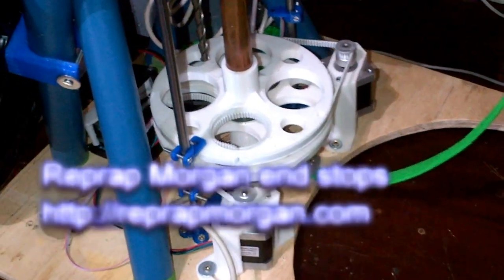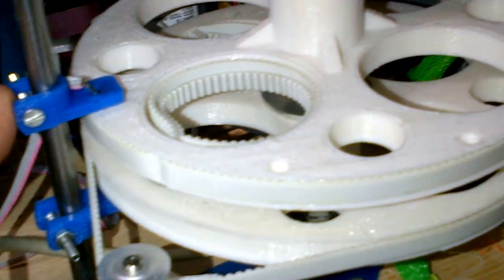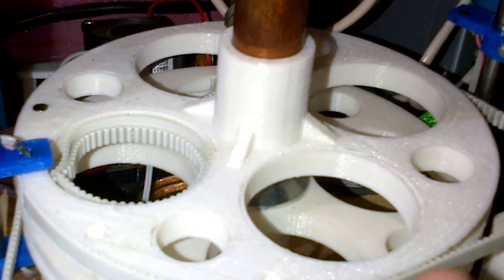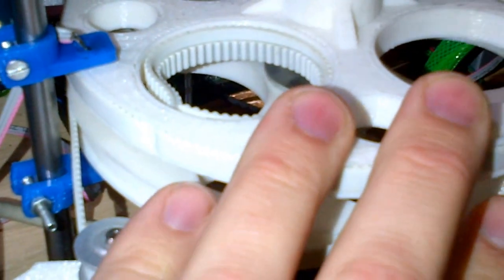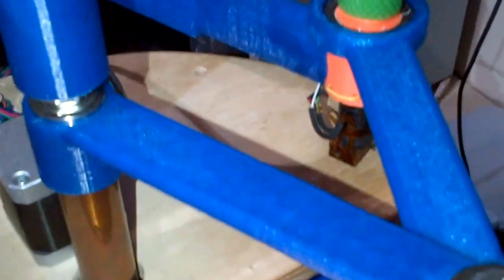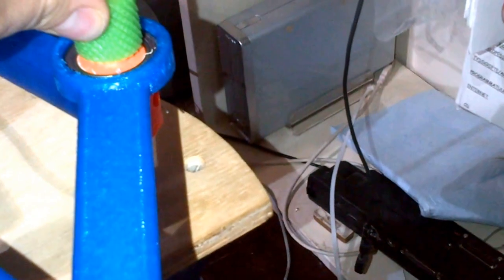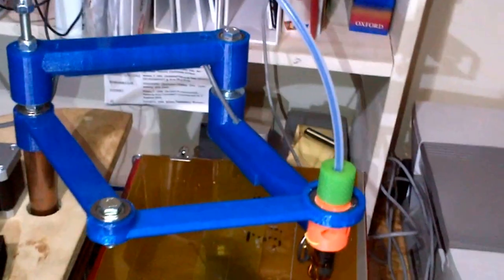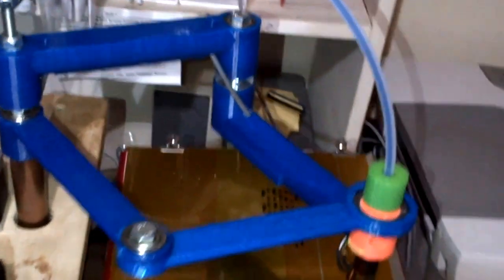Reprap Morgan end stops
The easiest way to describe the way the Morgan endstops work.